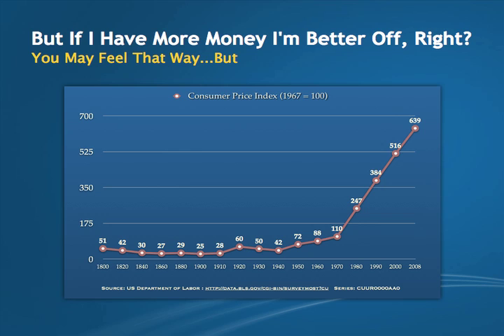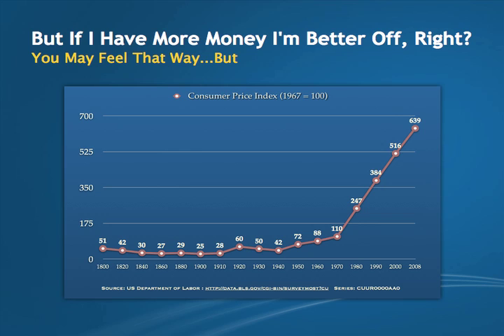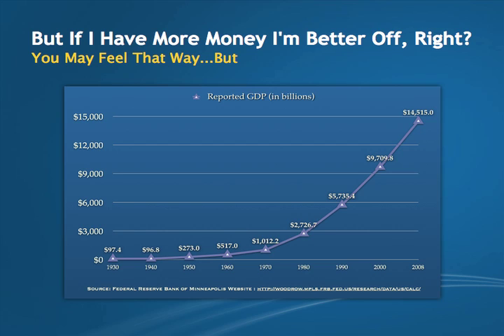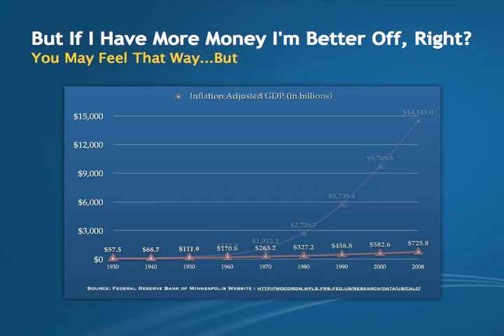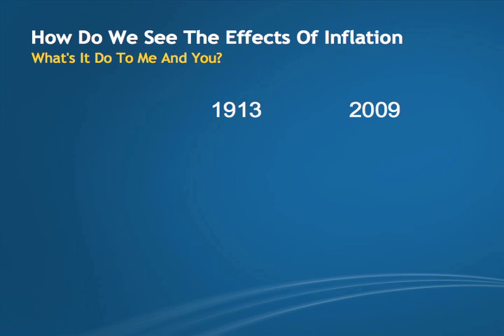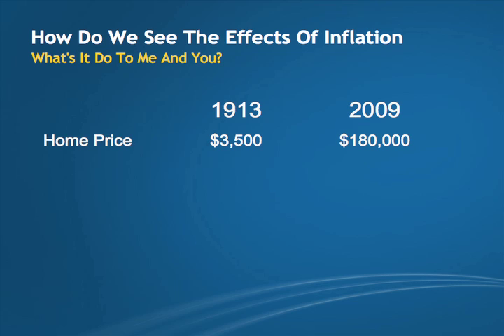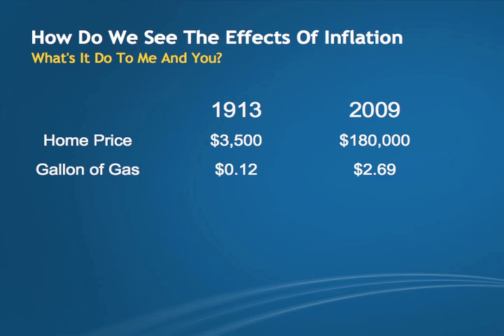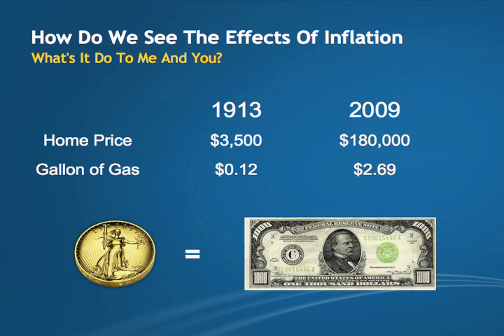Inflation Stinks! 2/3